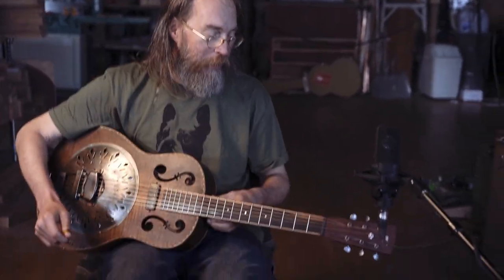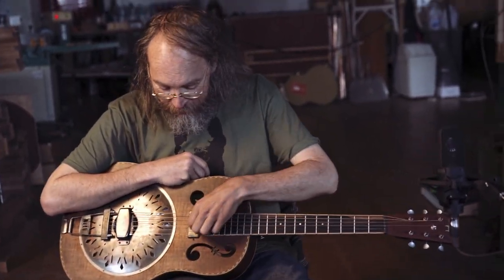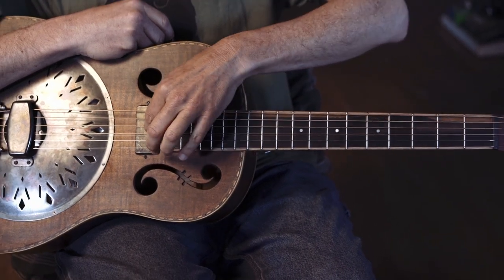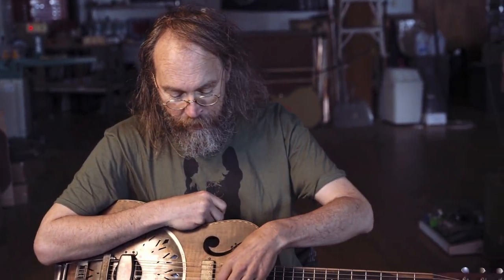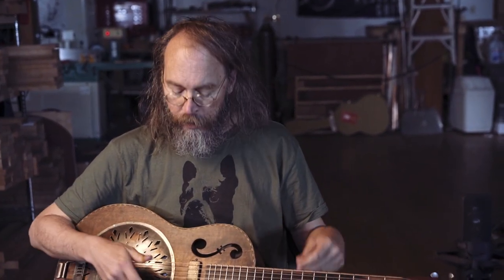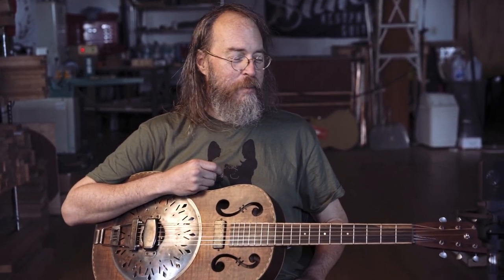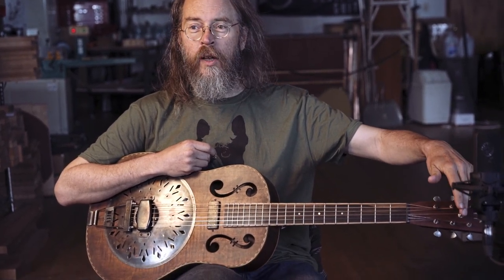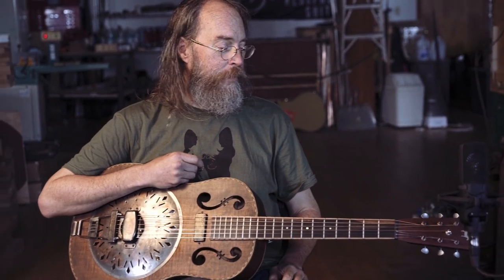That seventh string tho - Charlie Parr at Mule HQ